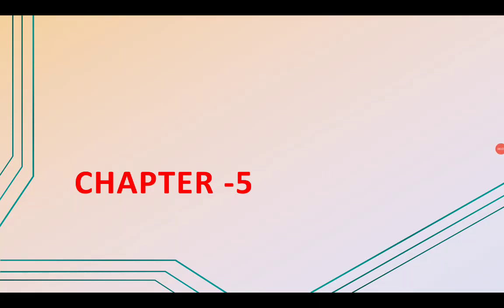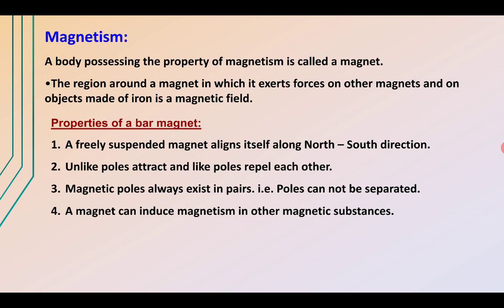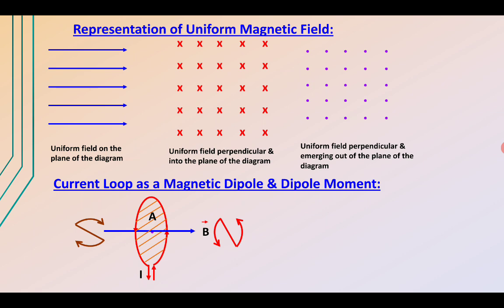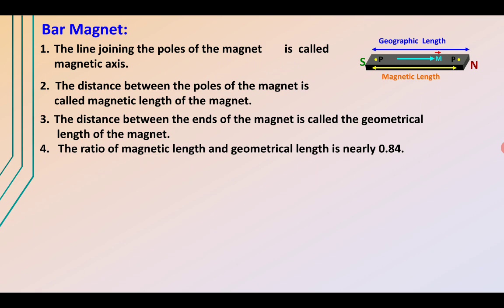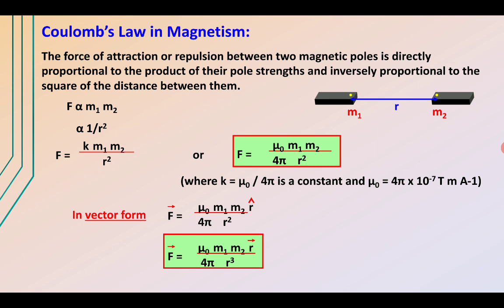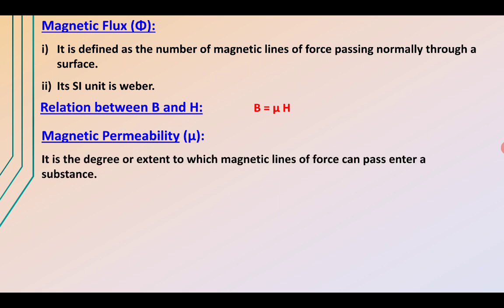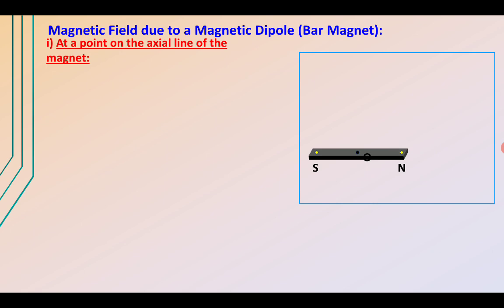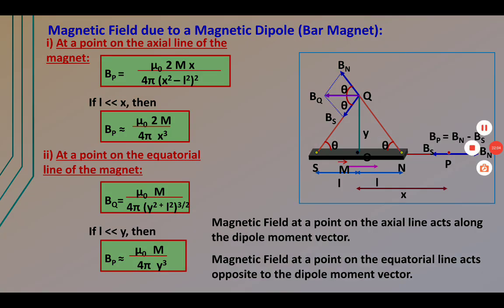Physics_Class 12_Magnetism 1